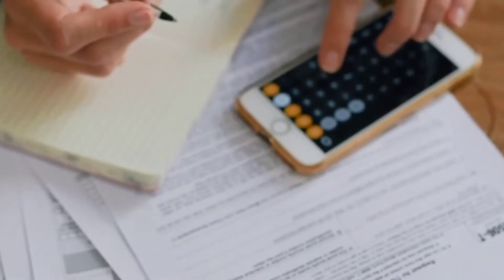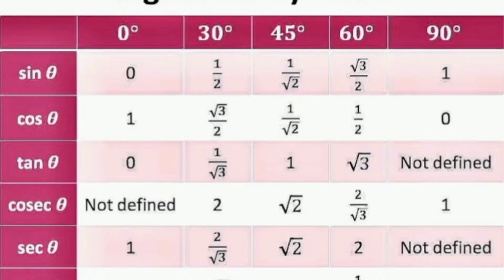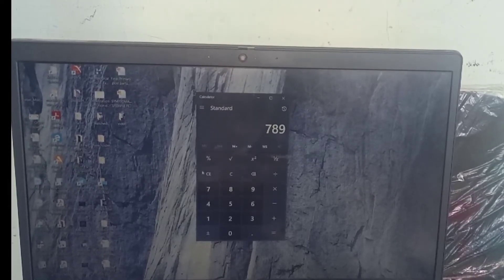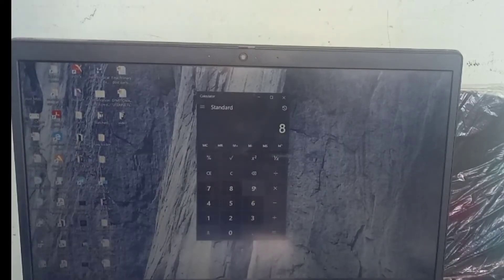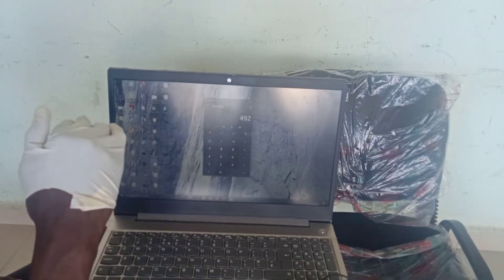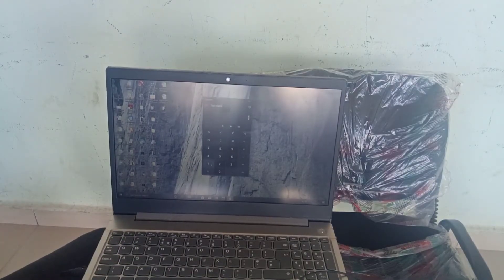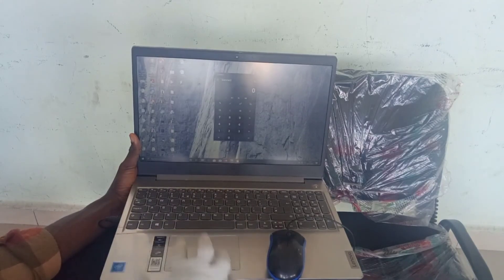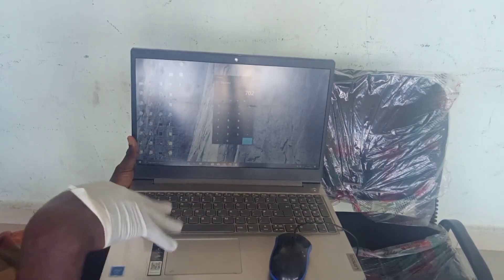JAMB CBT 2026: How to use calculator | All You Need to Know